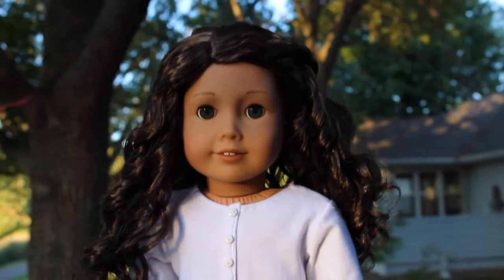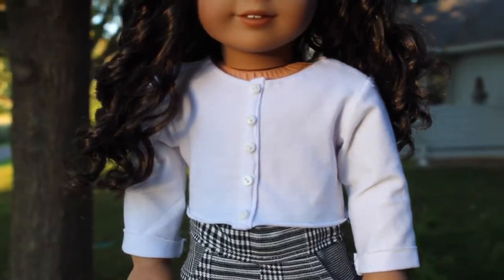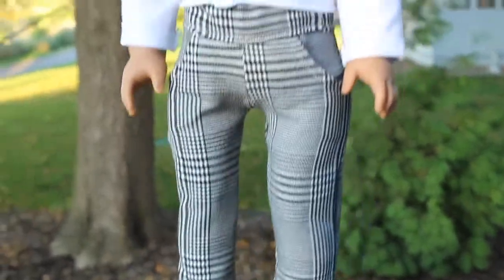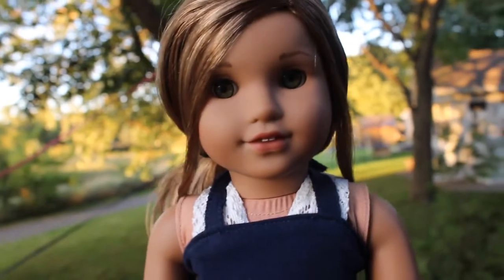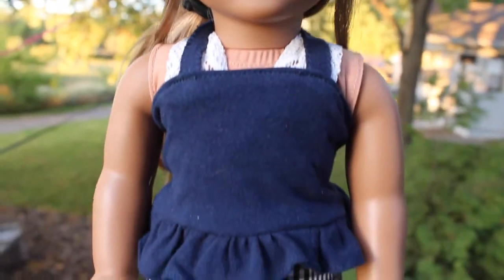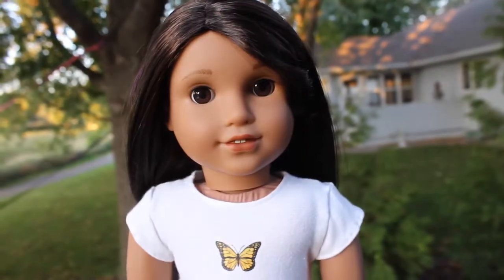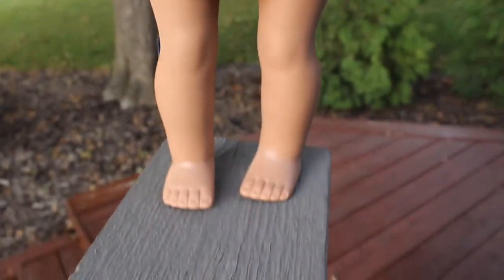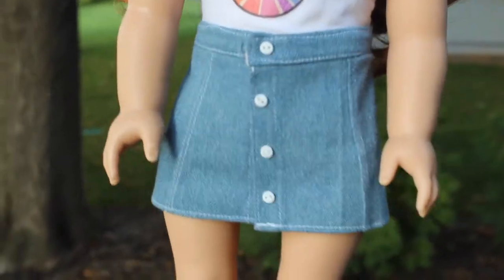What My Dolls Are Wearing For Fall!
Hey guys! Today I will show you what a few of my American Girl Dolls are wearing for fall. Love you all!